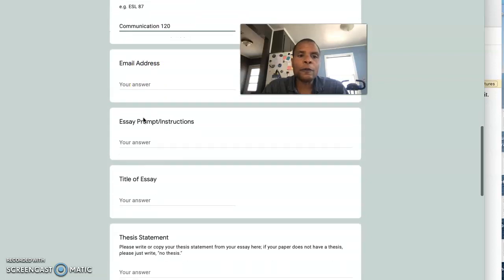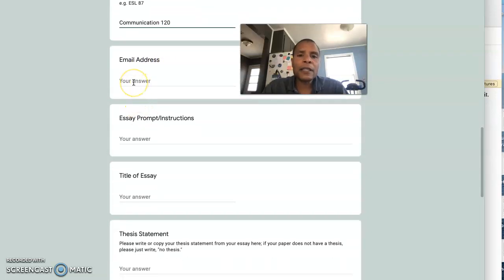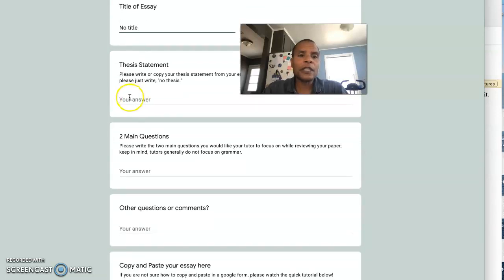ACL paper drop off tutorial